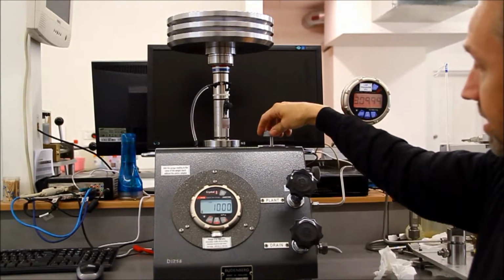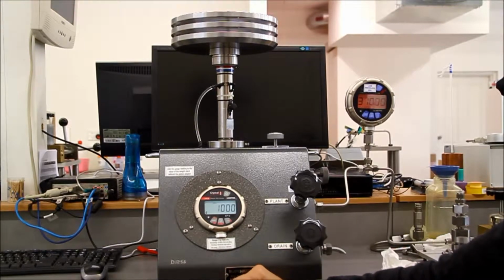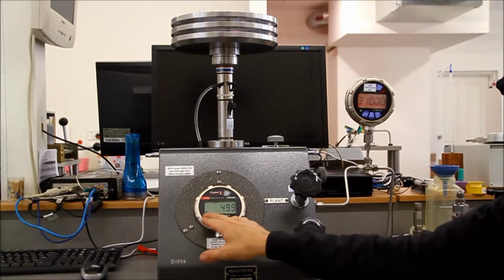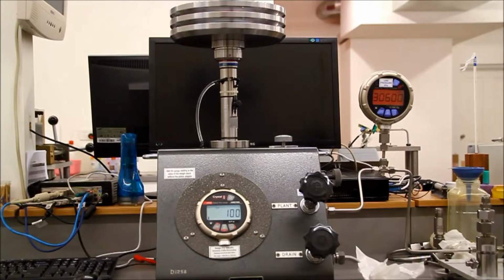DH-Budenberg Model 80 Pipeline Tester with Crystal XP2i Indicator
Instructional demonstration of the use of a DH-Budenberg Model 80 Pipeline Tester retrofitted with a Crystal XP2i Digital Test Gauge in place of the standard mechanical pressure gauge.